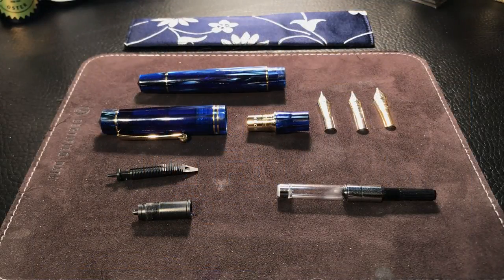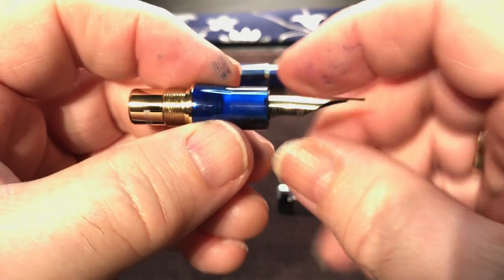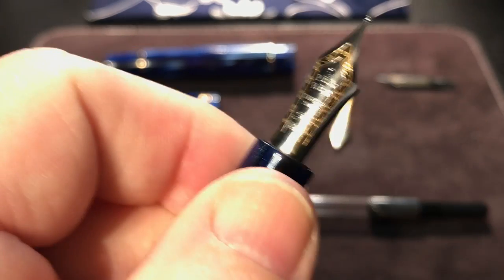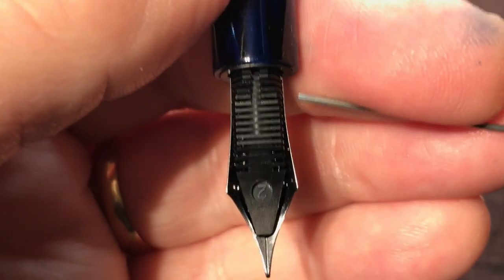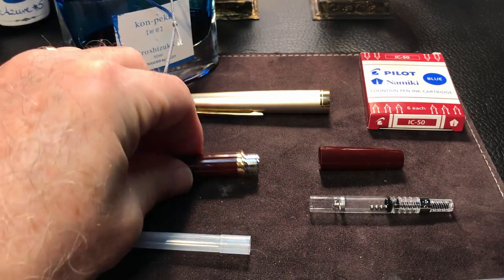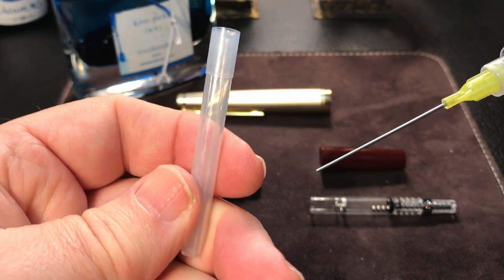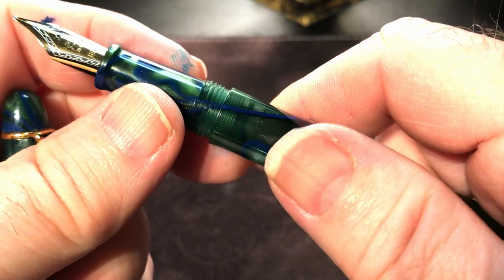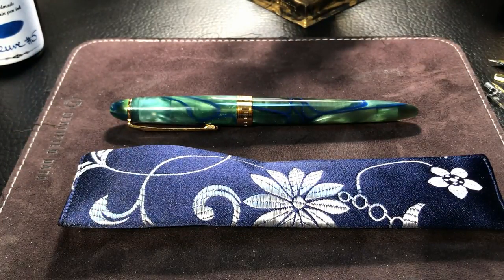How to Use a Syringe to Fill a Fountain Pen and Nib Swapping a Moonman M800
This is a very basic video on how to use a blunt-end syringe to fill a fountain pen cartridge converter or an eyedropper pen as well as using empty cartridges. I also show how I swap out the nib on my new Moonman M800 from the standard Moonman #6 to a Penbbs #6 nib.

Please use the timestamps provided below to skip to various parts of the how-to video.

Timestamps:
Swapping a #6 nib on the Moonman M800
Using a Syringe on a Cartridge Converter Pen
Using a Syringe on an Eyedropper Pen
Using a Syringe on an Empty Cartridge